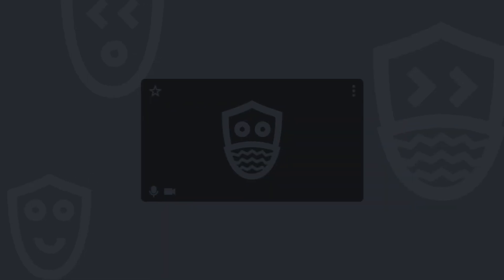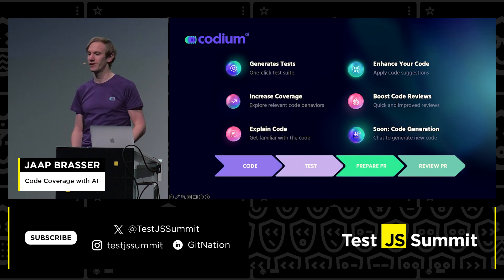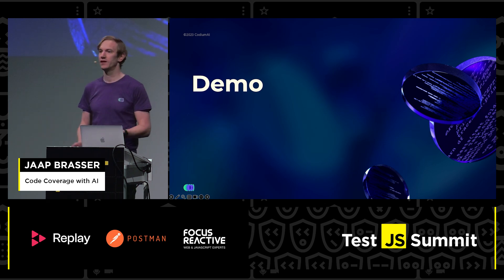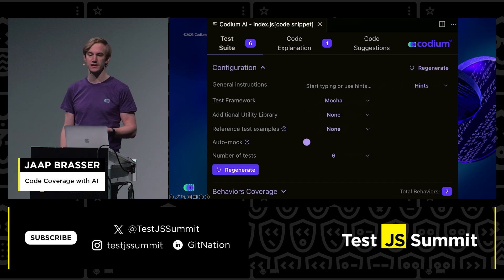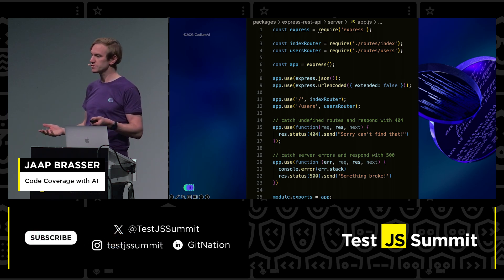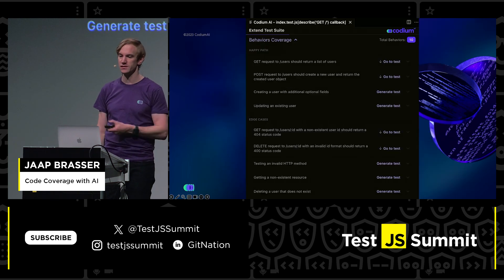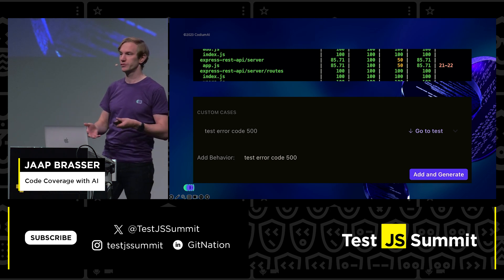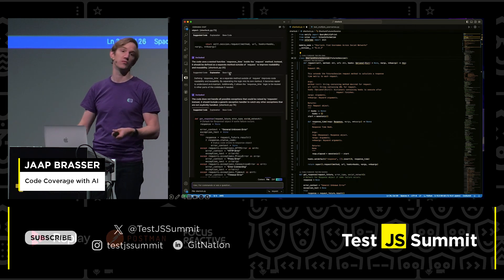Code Сoverage with AI - Jaap Brasser, TestJS Summit 2023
TestJS Summit 2023

Talk: Code coverage with AI

In this lightning demo I will showcase how Codium, a cutting-edge generative AI tool, is revolutionizing code integrity. We will demonstrate Codium's ability to generate useful Mocha tests, taken from a public repository and highlight the seamless integration. You can see Codium as it transforms complex test scenarios into actionable insights, propelling code coverage forward. Join us for an insightful peek into the future of automated testing where speed meets quality!